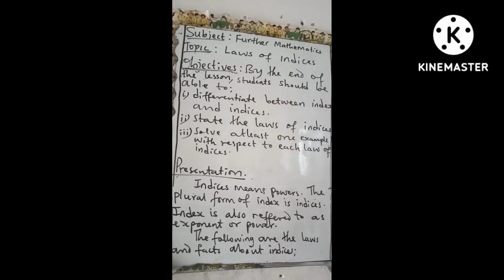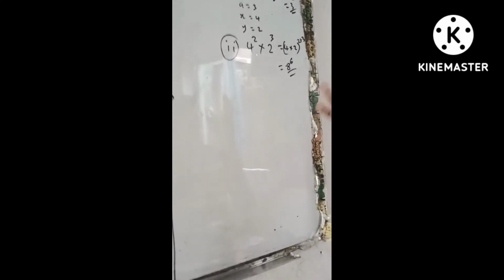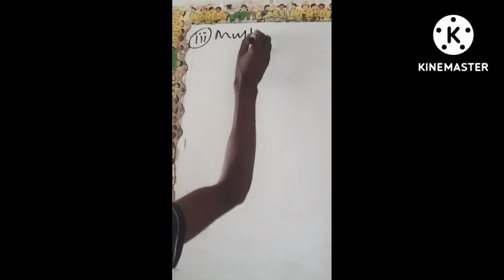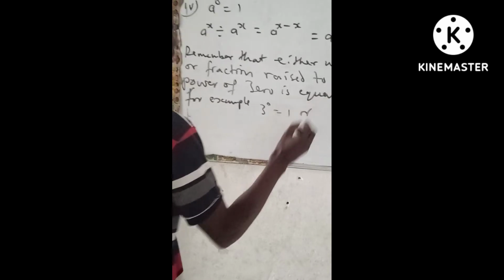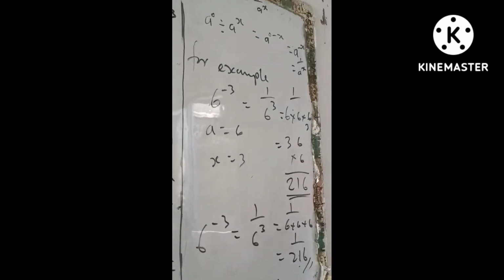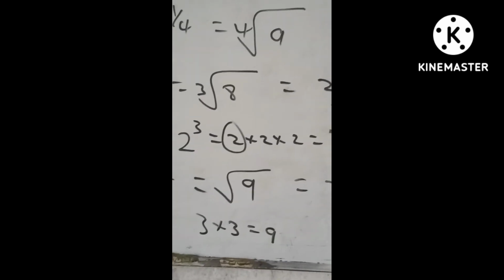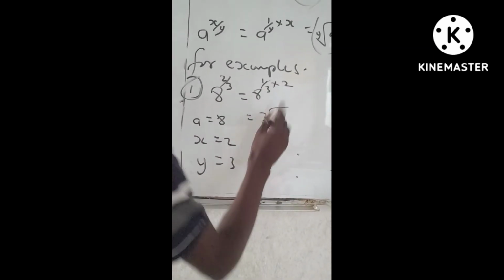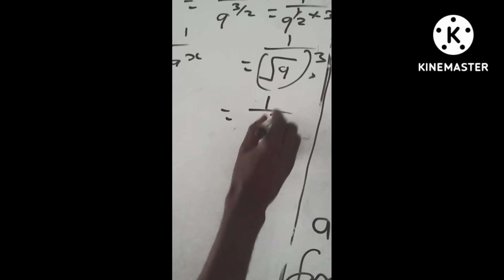Laws of indices